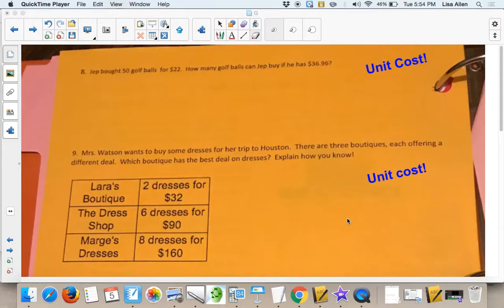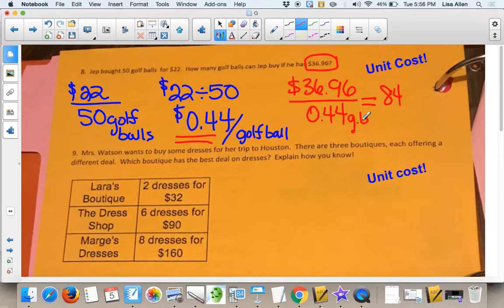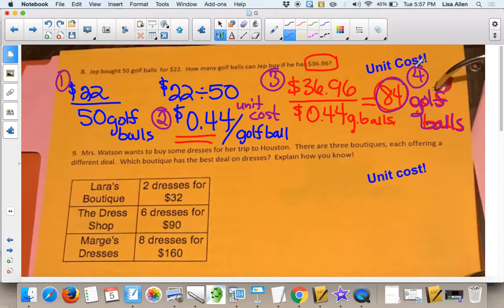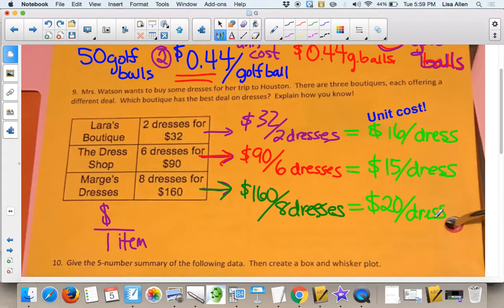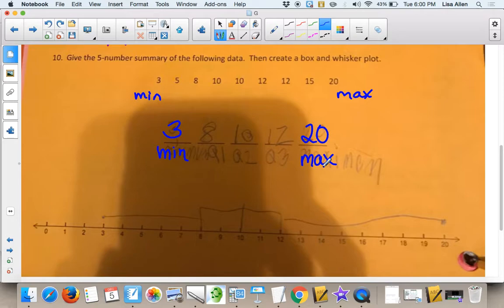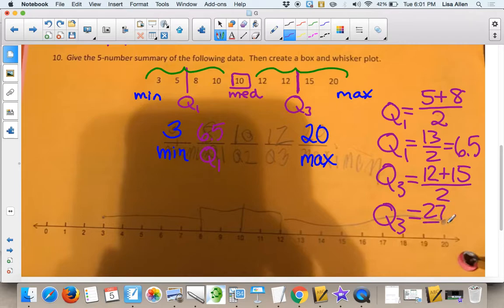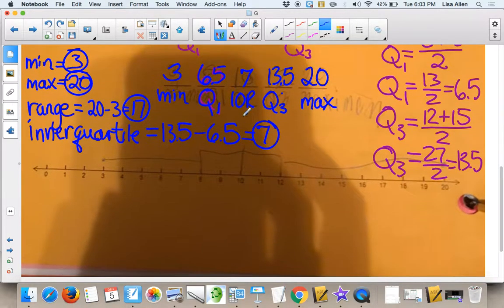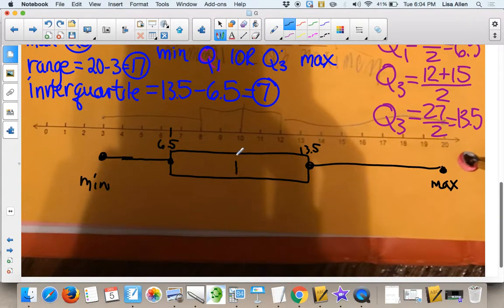Allenatormath Gianna2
Videos for 6th grade math class presentations